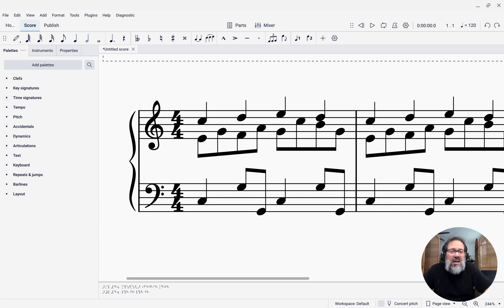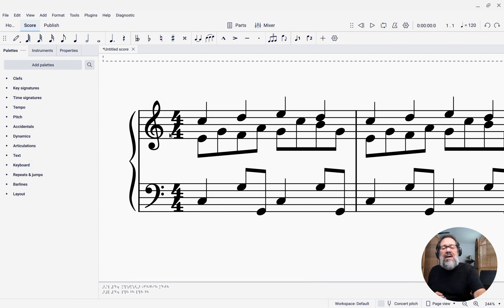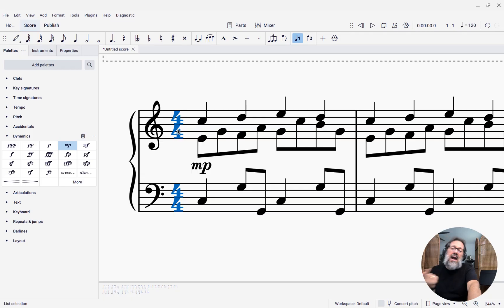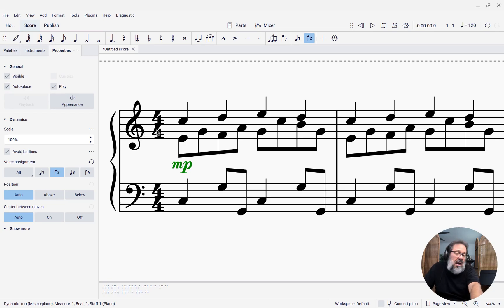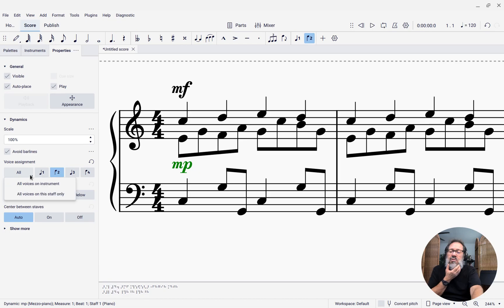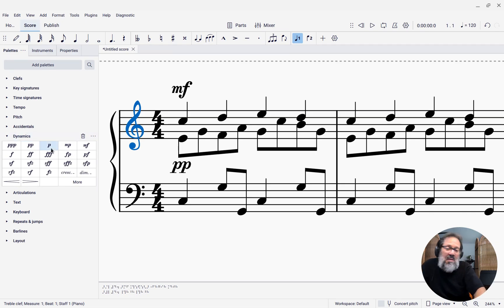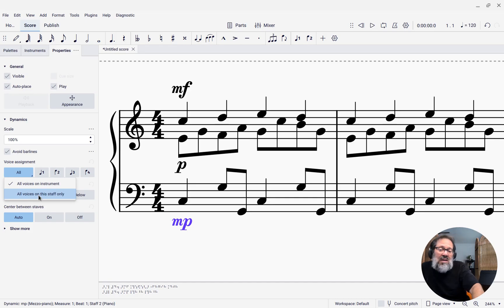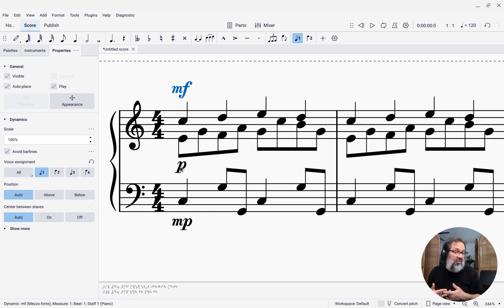Dynamics, voices, and staves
MuseScore Studio 4.4 now allows you to assign dynamics to an individual voice of a staff or individual staff of an instrument.  This can be useful when writing music for piano, where you want the melody to be brought out louder than the accompaniment regardless of whether the accompaniment is in another voice or on another staff.  It is also useful for orchestra music where you are combining the first and second parts for a given instrument onto a single staff, in order to save space.  In this video post, I show you how to assign a dynamic marking to a single voice on a staff or to a single staff of an instrument.